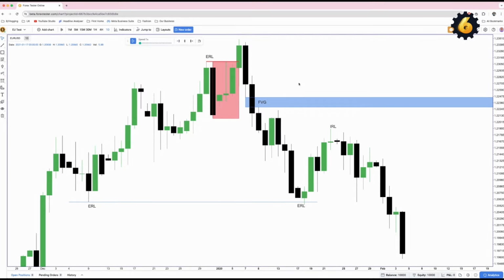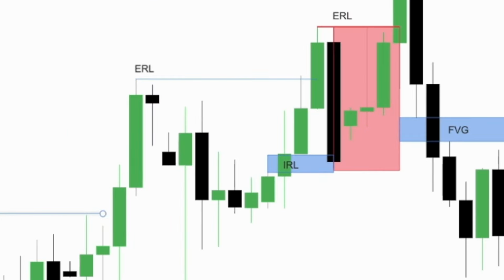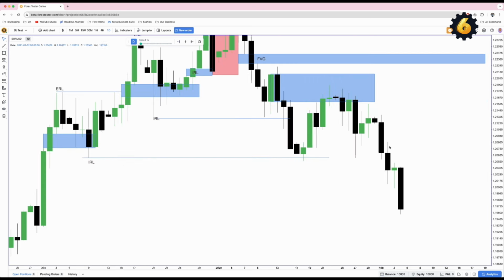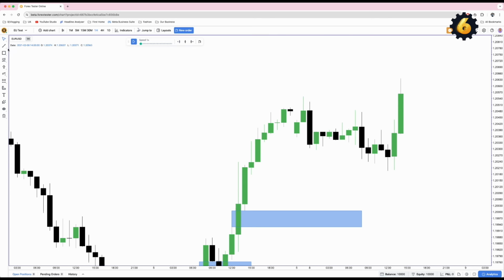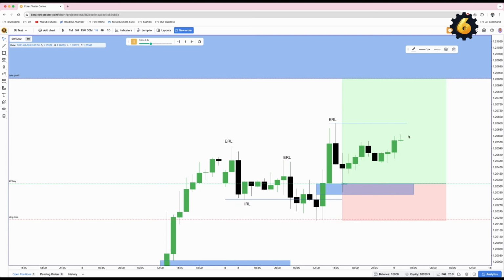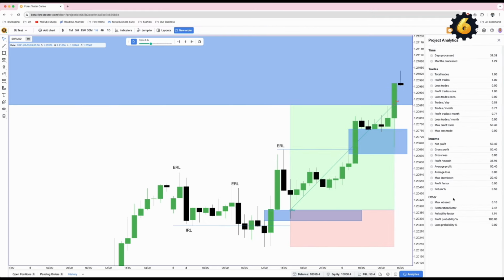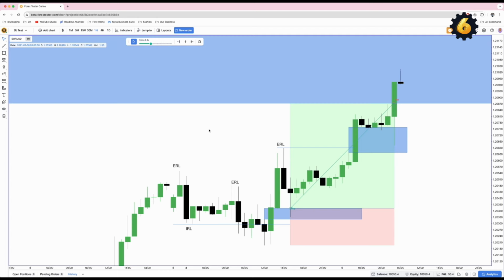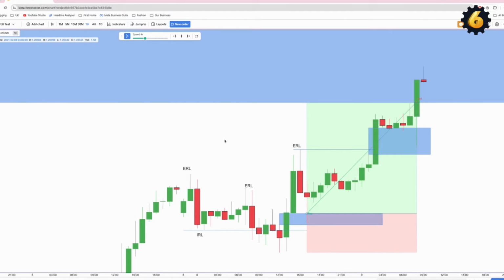EASIEST ICT Concept That Made Trading "Click" For Me (ERL and IRL)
📈 Charts Platform (Free with this link)

(Check the first Pinned Comment)

🚀 Ready for Prop Firm?